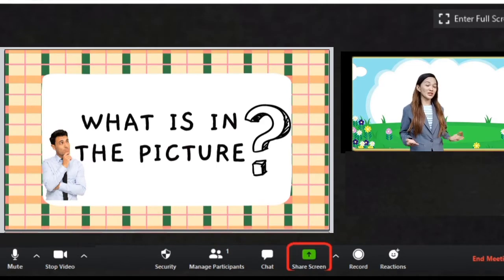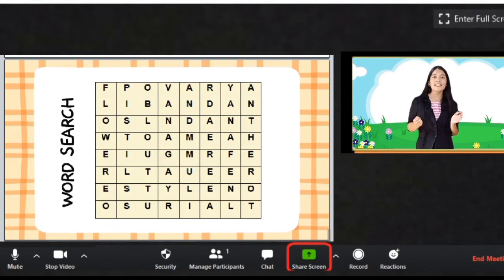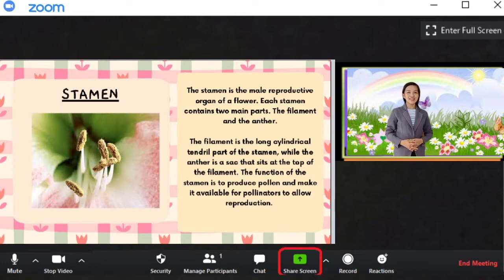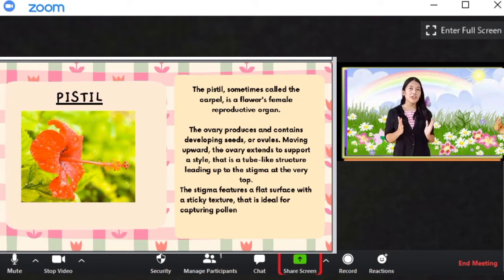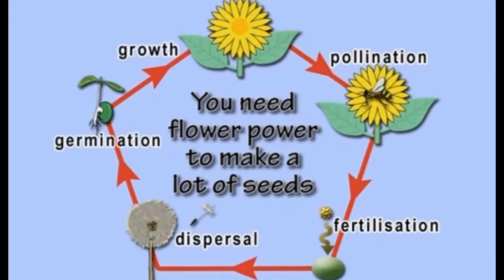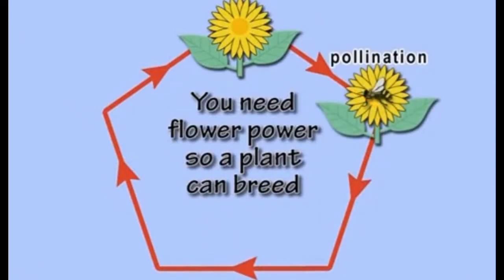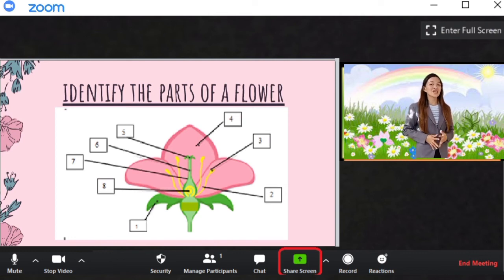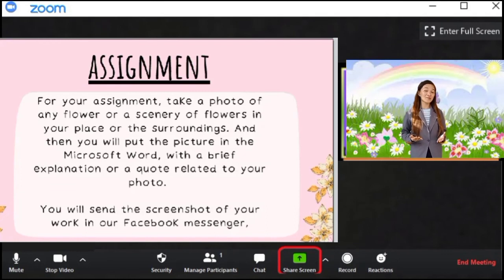TEACHING DEMONSTRATION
RENDON, LYKA MAE T.
SAMPIANO, MA. TESSANE PRINCE G.